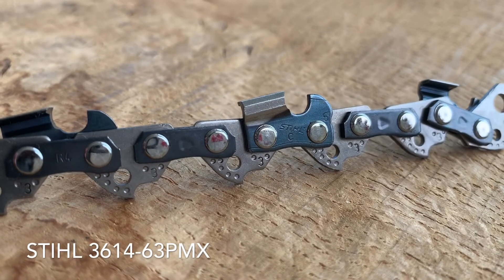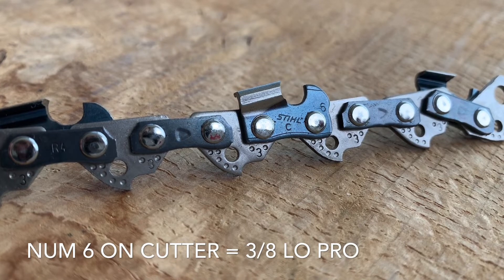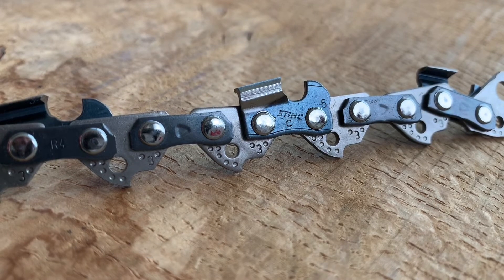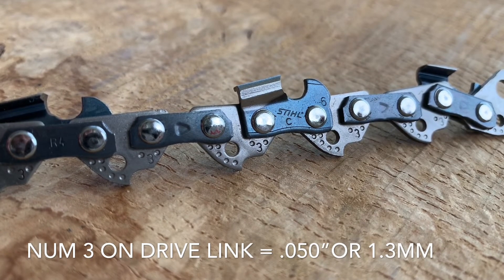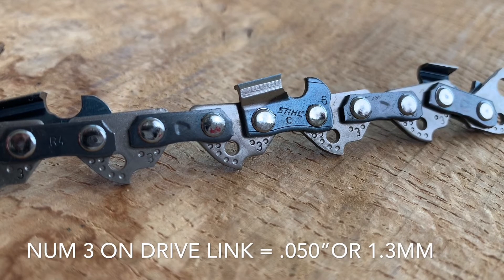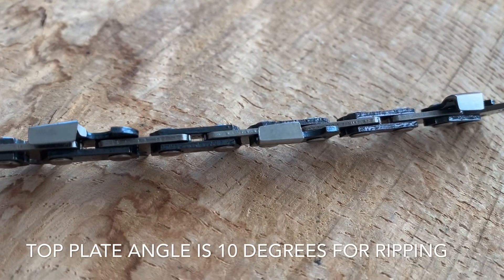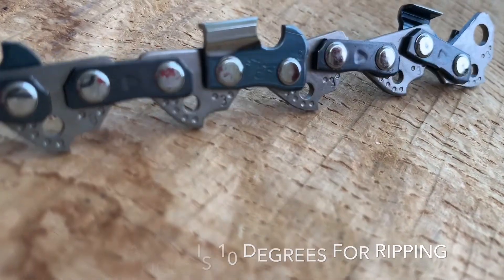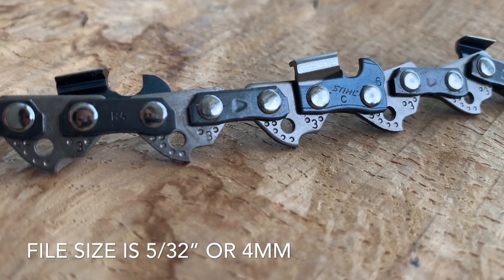Stihl 3614-63PMX 3/8 Lo Pro Ripping Chain